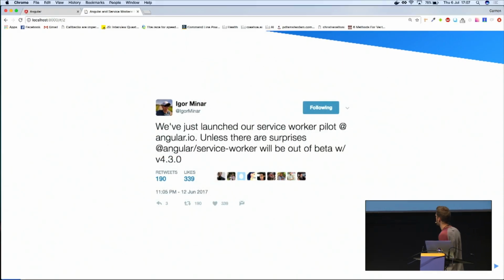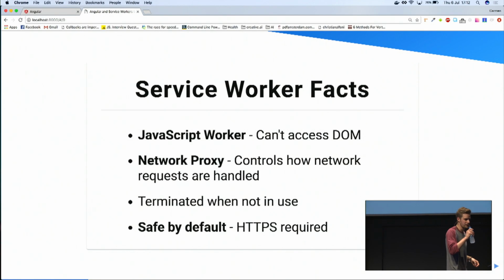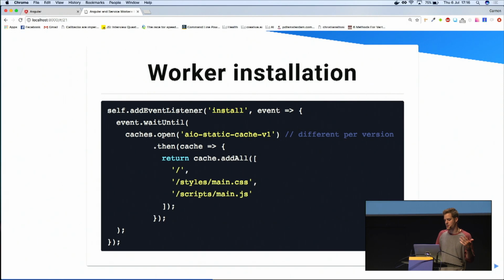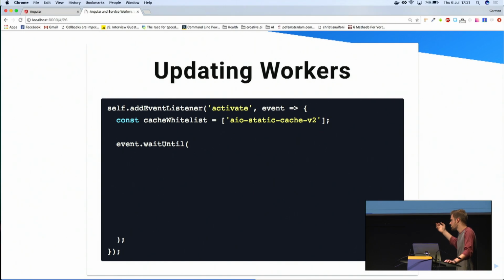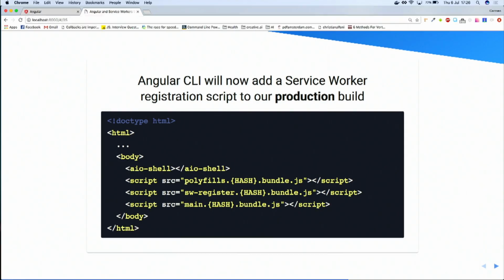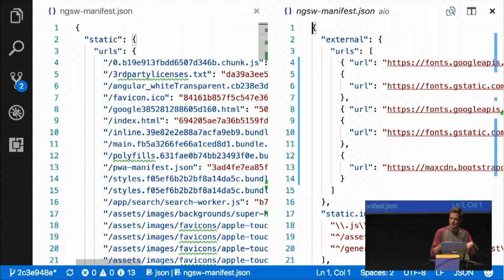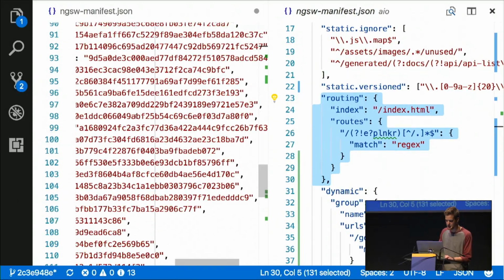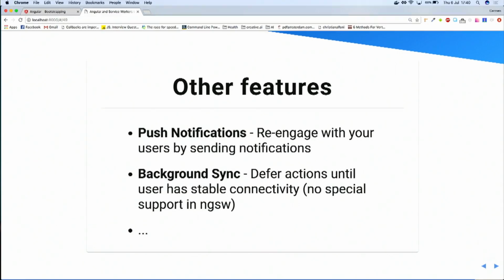Angular and Service Workers | Pascal Precht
In this talk we'll explore what role Service Workers play in the landscape of Progressive Web Apps, and how they can be used within Angular applications, by taking a look at how they have been used in the latest angular.io website update.

Speaker:
Pascal is a front-end engineer with a love for semantic markup and evolving technologies in the open web. He loves contributing to open source and is the creator of the popular angular-translate module. He also likes traveling the world and speaks at conferences and meetups. When he's not busy preparing the next workshops for thoughtram, you might find him outside with his skateboard.